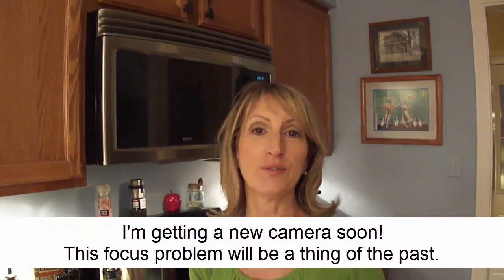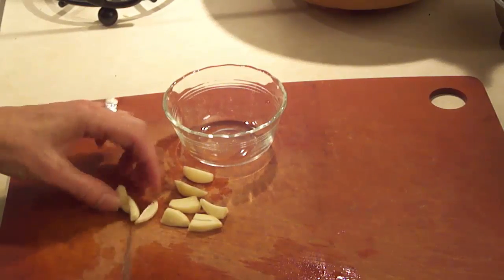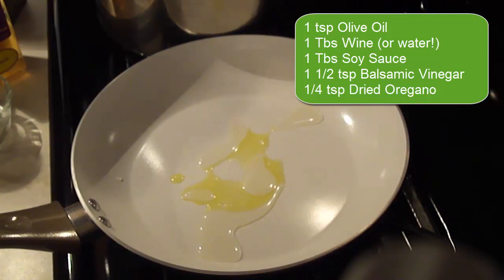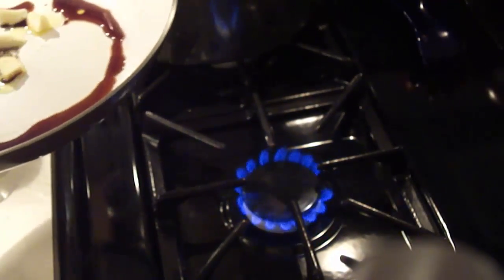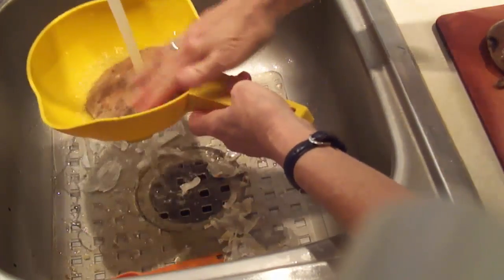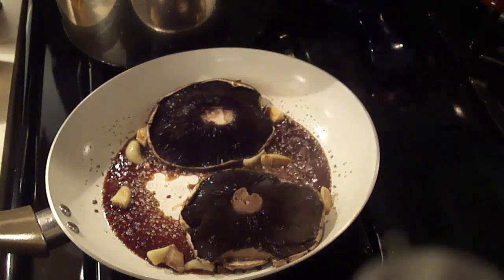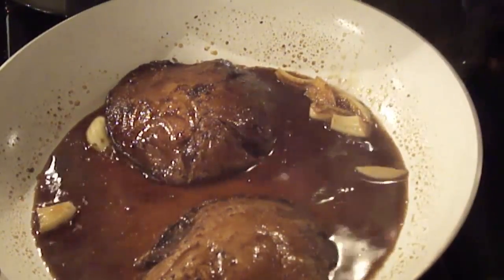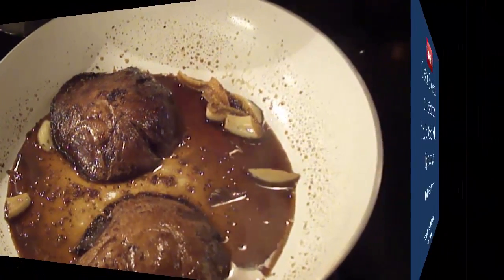Sauteed Portobello Mushrooms - So Easy and Quick!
Sauteed Portobello Mushrooms are pan-seared and taste great! This is a good dish for vegetarians and vegans who want something that is hearty. It's easy to make and takes minutes to prepare and cook.

Ingredient List:
2 Portobello Mushroom Caps
2 or 3 Garlic cloves
1 tsp Olive OIl
1 Tbs Wine (or water)
1 Tbs Soy Sauce
1 1/2 tsp Balsamic Vinegar
1/4 tsp Dried Oregano
2 Tbs extra water to have on hand